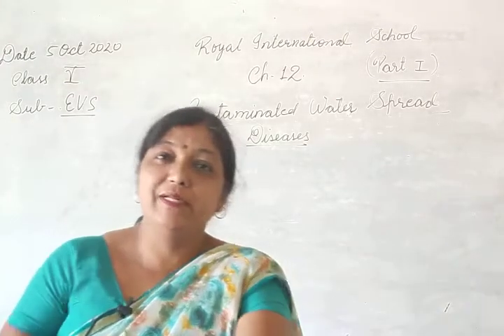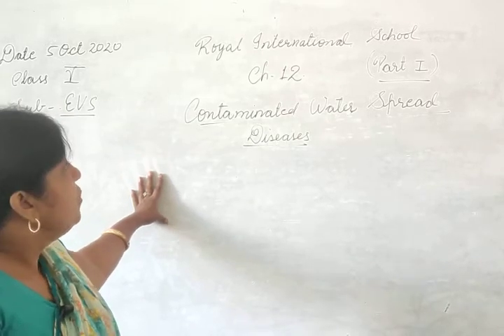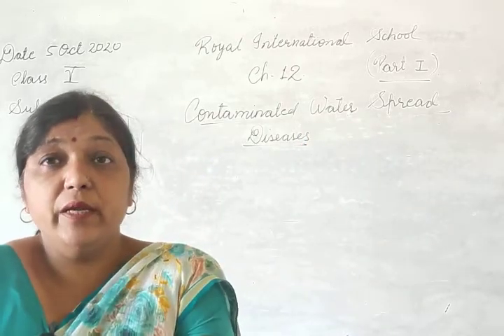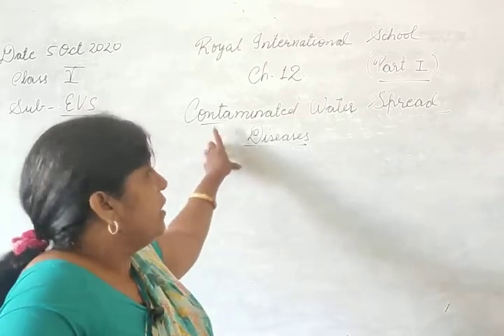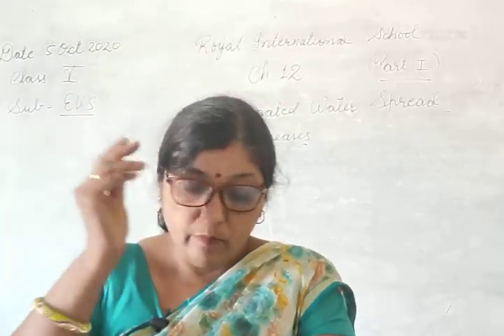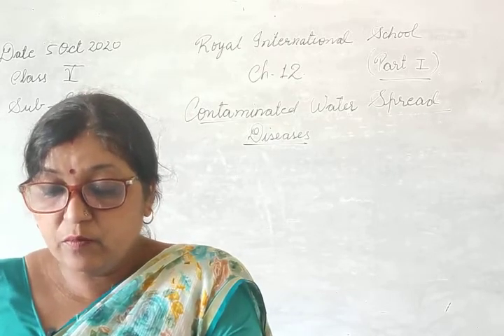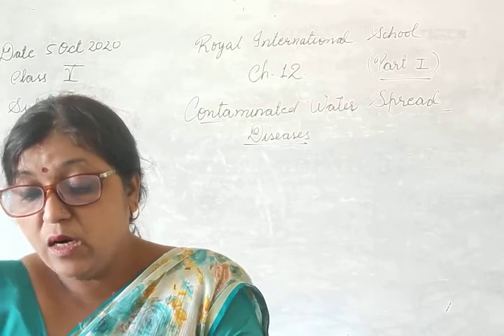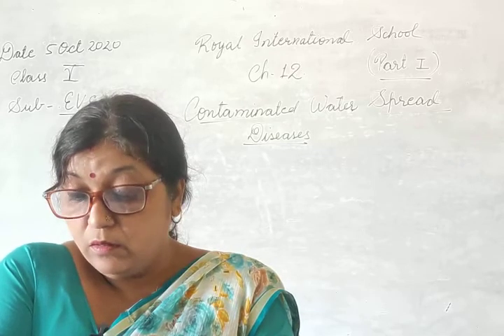Class V EVS Chap 12 Contaminated Water Spread Diseases Part 1